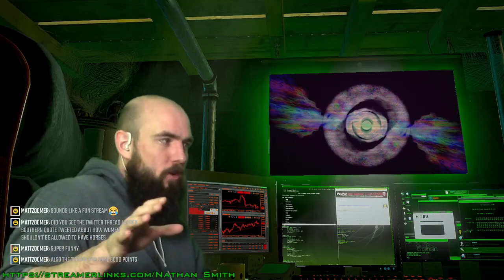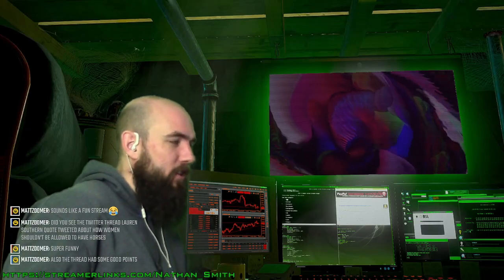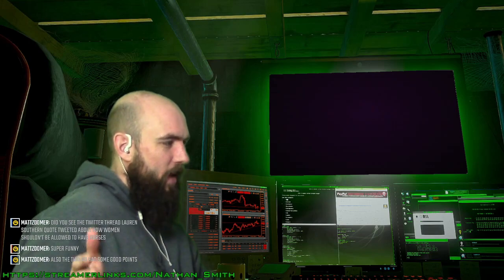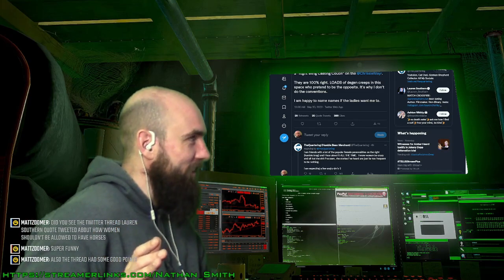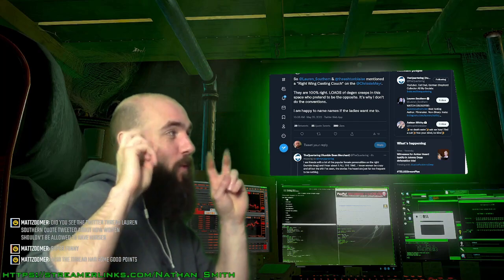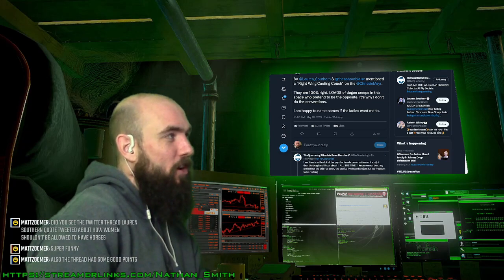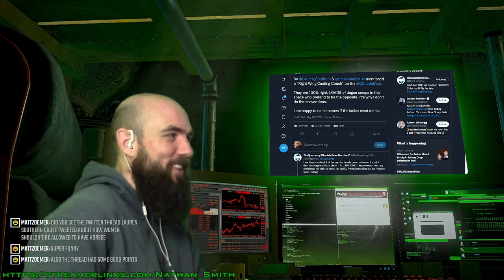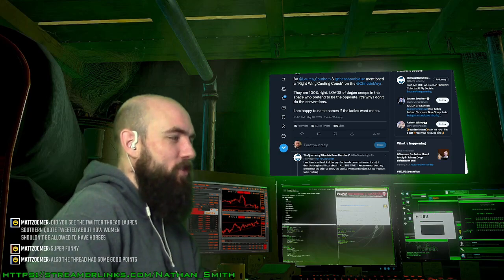"Right Wing Casting Couch" (discussing The Quartering and Lauren Southern)